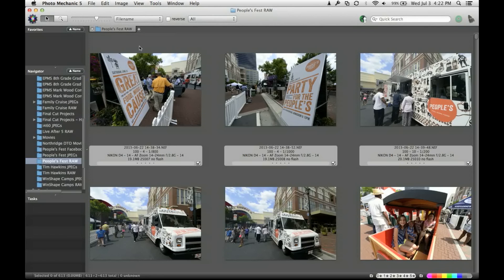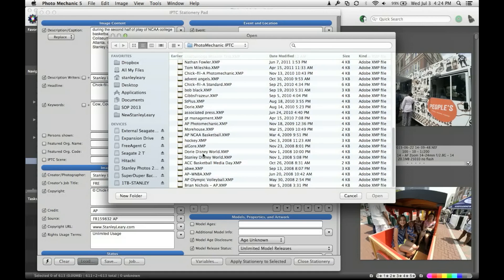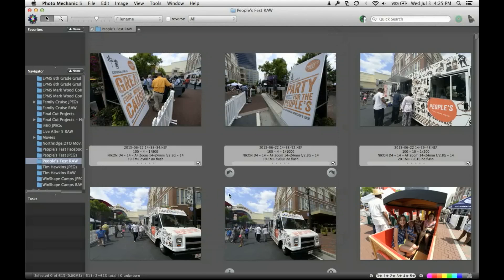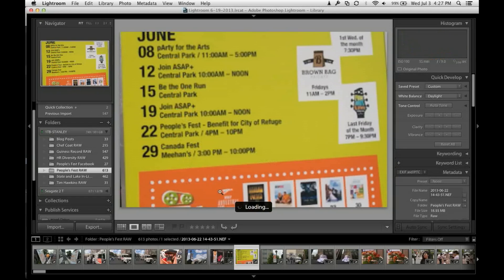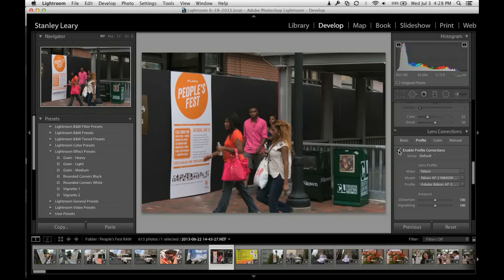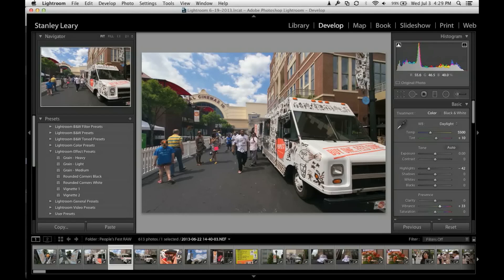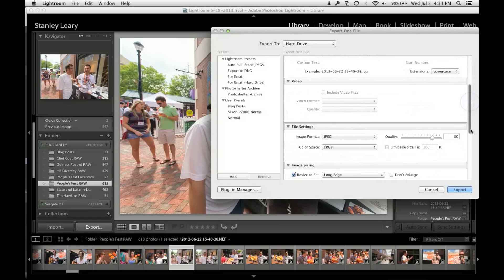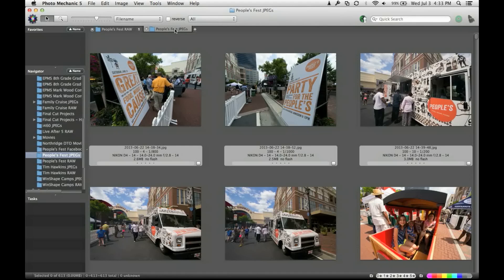Digital Workflow using PhotoMechanic and Lightroom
This video is about Workflow